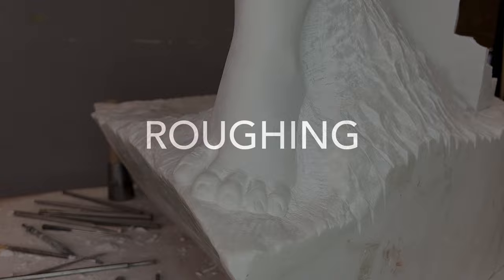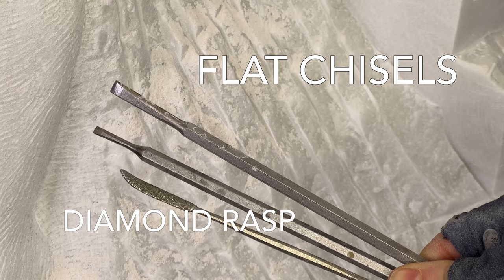Sculpting Feet in Marble // Start to Finish // Stone Carving Techniques // Modern Athena Sculpture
Using a mixture of traditional chisels and power tools, the delicate process of sculpting feet in marble from start to finish is demonstrated on the Modern Athena sculpture. Jyl Bonaguro, a contemporary sculptor, demonstrates stone carving techniques using traditional tools such as the tooth and roundel chisels along with rasps in order to sculpt realistic feet in marble.

This program is partially supported by grants from the Cliff Dwellers Arts Foundation and the Illinois Arts Council Agency. The Modern Athena Monument is a sponsored project of Fractured Atlas. Contributions are tax-deductible to the extent permitted by law.

"Over twenty years ago, I dreamed of carving  a female figure of major stature - a Modern Athena on the scale of Michelangelo’s David out of a single block of marble. It seemed an impossible dream. However, in 2014, a friend offered me some blocks of marble and I began teaching myself how to carve stone. In the ensuing years, I have exhibited and sold works nationally and internationally, along with completing residencies in Italy and Greece. I am currently carving a small scale version and releasing weekly progress videos on social media. The Modern Athena sculpture is about breaking limitations, for myself and anyone." - Jyl Bonaguro

Episode #27 Sculpting Feet in Marble // Start to Finish // Stone Carving Techniques // Modern Athena Sculpture featuring Sculptor Jyl Bonaguro